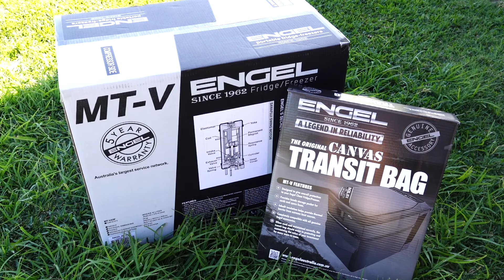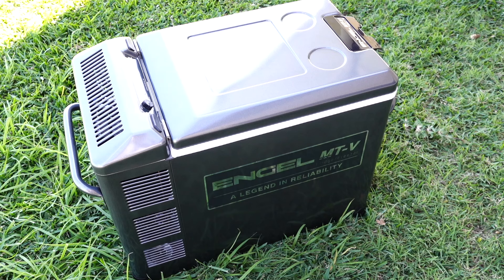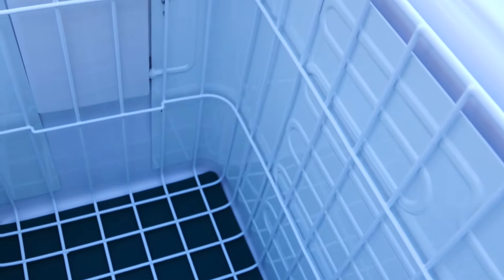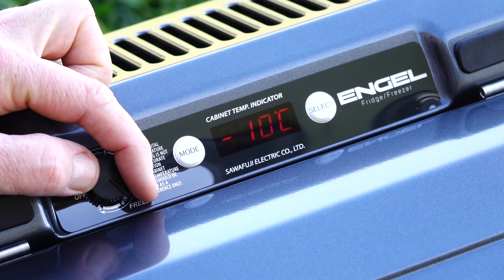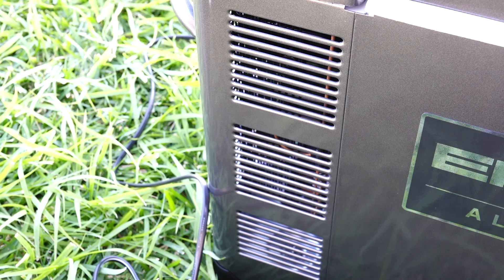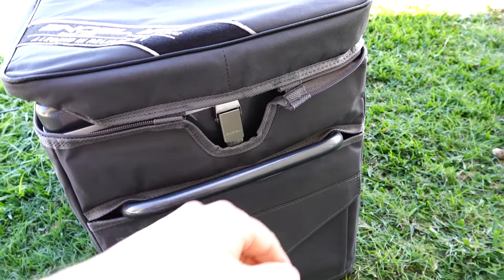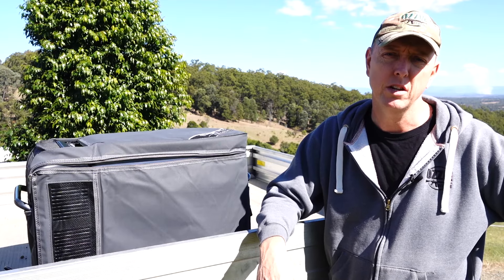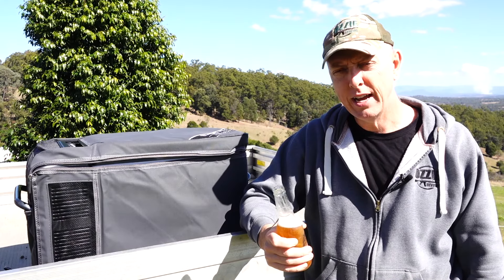Engel "MT-V45F" 40 Litre Fridge Freezer (watch before you buy!)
The Engel camping fridge freezers are well known for quality that lasts many years, so I was keen to buy one and see what the hype is all about. It cools rapidly with a very low draw and an even lower ongoing power consumption.

There are many different brands out there from Dometic, ARB, Dune, Alpicool, Whynter and Iceco but I found the Engel hard to beat for quality.What's the best camping fridge freezer? I chose the Engel 40L version as it fits nicely in a vehicle for your next trucking or 4WD or road trip.